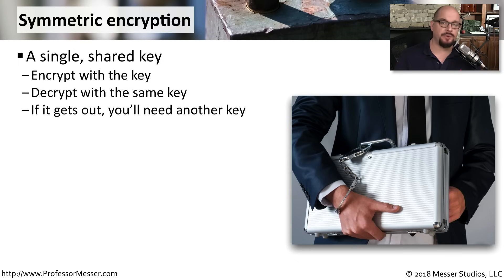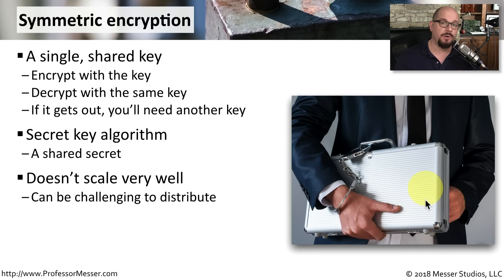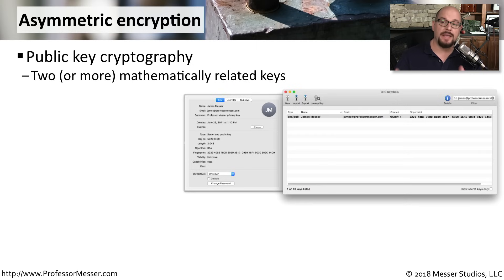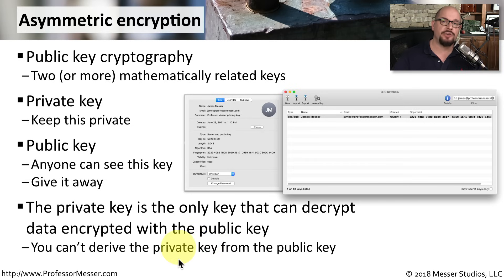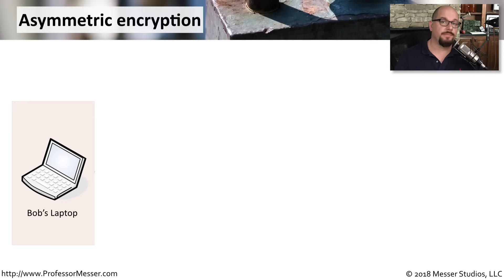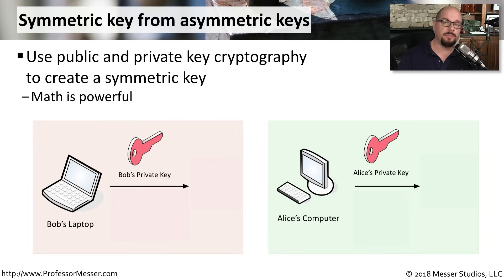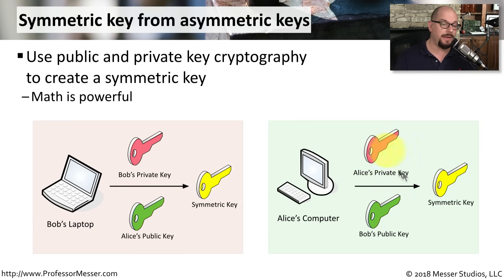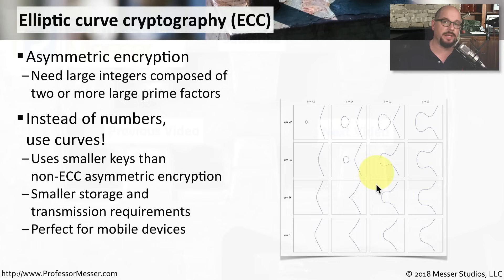Symmetric and Asymmetric Encryption - CompTIA Security+ SY0-501 - 6.1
If you’re planning to implement cryptography, then you’ll probably be using either symmetric encryption or asymmetric encryption. In this video, you’ll learn about both of these valuable encryption mechanisms.